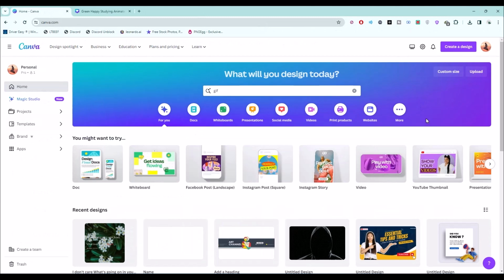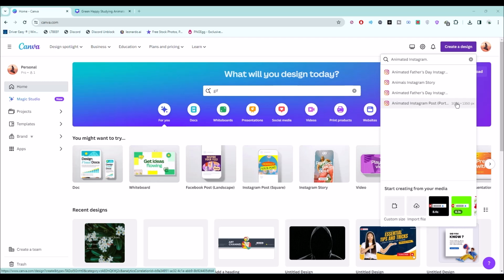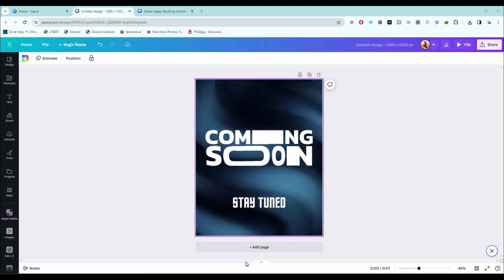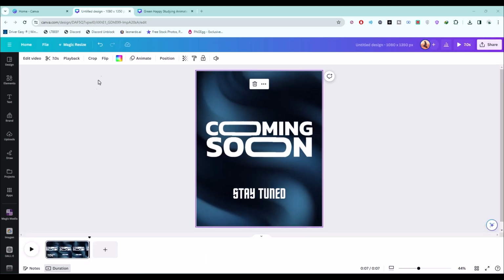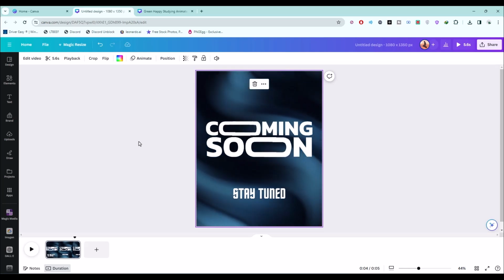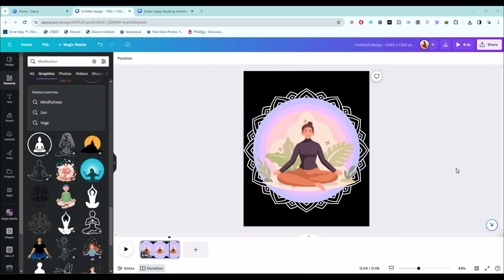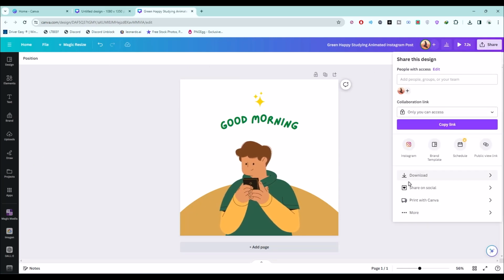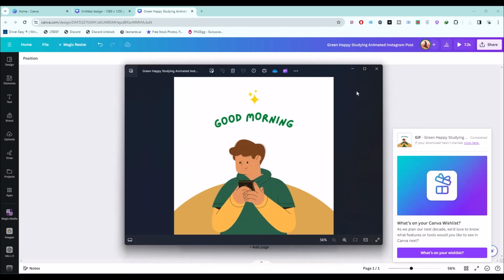How To Make A Gif In Canva From Photos Tips And Tricks (2026)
Discover how to make a gif in canva from photos in this short tutorial!